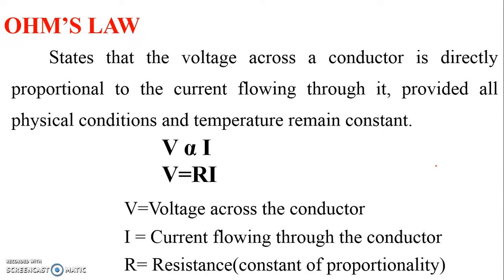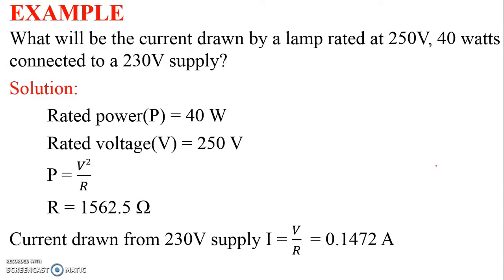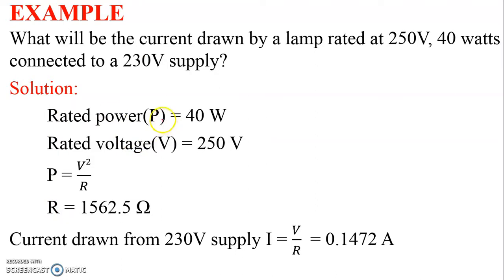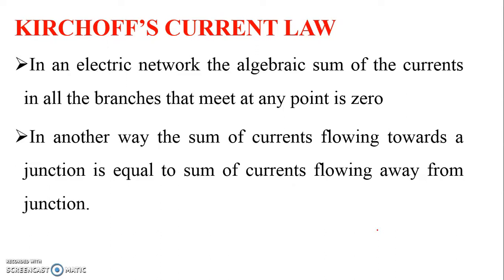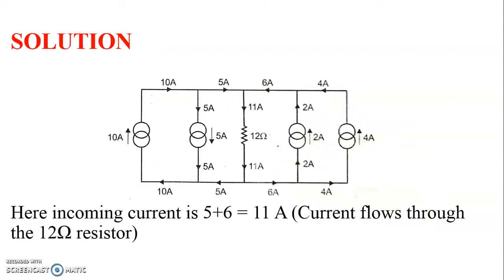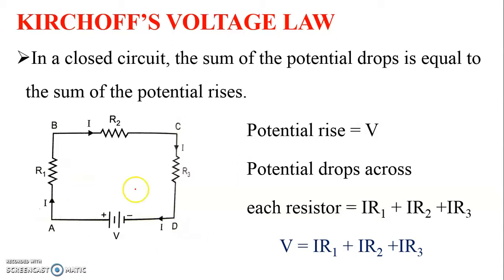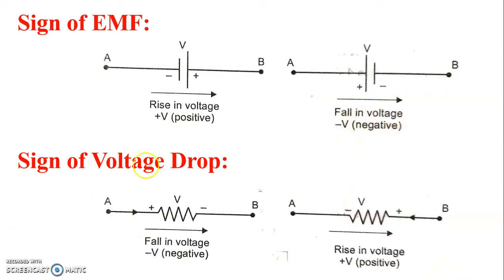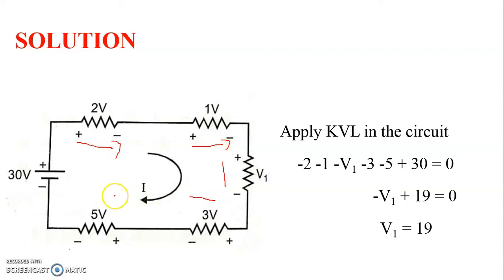BASIC ELECTRIC LAW